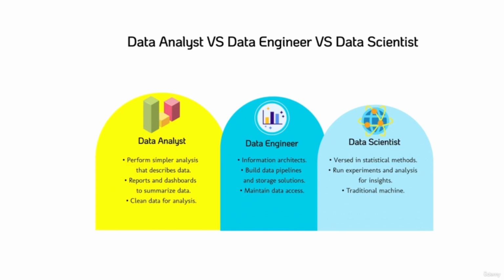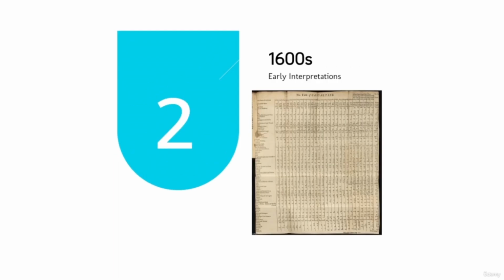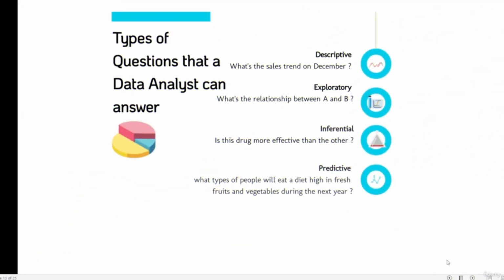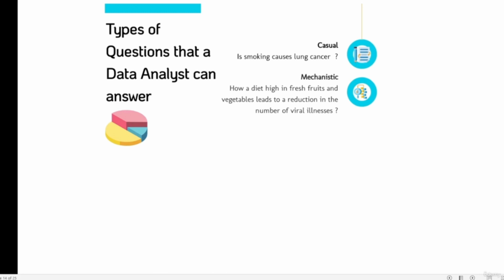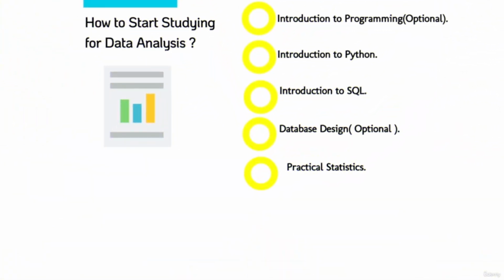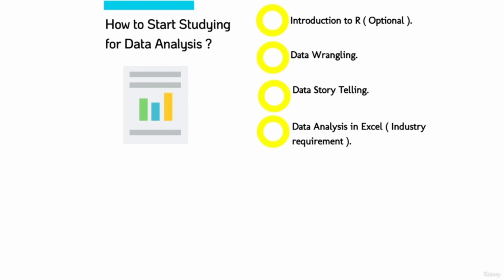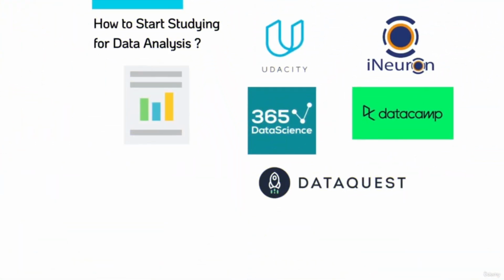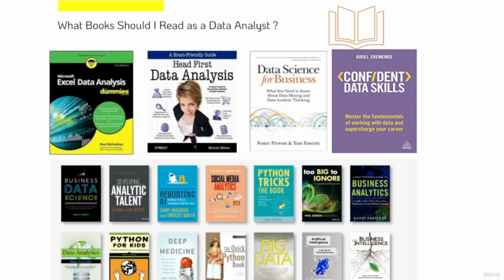Learn Data Analysis in 30 Minutes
Learn Data Analysis in 30 minutes. Start your journey in the field of Data Analysis and learn about what you need to become a data analyst
Data Analysis with Python - Full Course for Beginners
Data Analysis with Python and Pivot Tables with Pandas
Data Analysis | Data Analysis Projects | Data Science Projects | Exploratory Data Analysis | Pandas

In this brief course, you be introduced to the main concepts in data analysis. You will understand the meaning of data analysis as well as the tasks and responsibilities of a data analyst and much more.

For me, I was so lost at the beginning of my journey in the data analysis field. Therefore, I want to help others to start their journey in this amazing field.

If you are looking for a quick and easy introduction to data analysis, this course is definitely for you!

On the other hand, if you are an expert in the data analysis field, then this course will give you an overview about the field of data analysis.

        How data analysis started?
        Who is a data analyst, data engineer and data scientist?
        What type of questions data analysis can answer?
        What are the types of data analysis ?
        Why data analysis is important?
        How data analysis is done?
        What skills are needed for a data analyst?
        How to start studying for data analysis?
        What certificates are available for a data analyst?
        What books should I read as a data analyst?

        Laptop or PC.
        A Good Connection to the Internet.
        Passion to Learn about Data Analysis.

Who this course is for:

        Anyone who is interested to become a Data Analyst